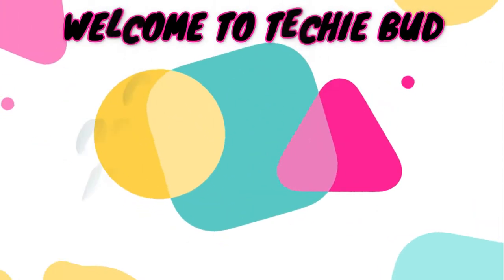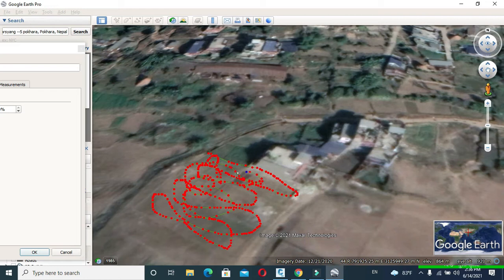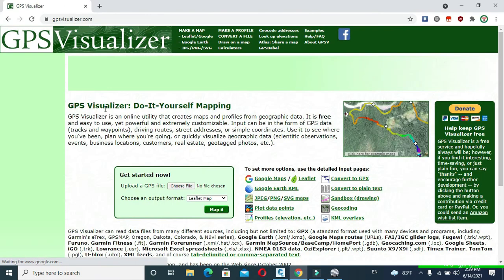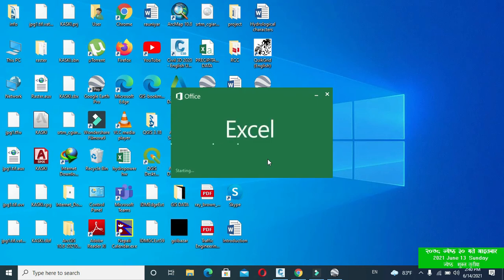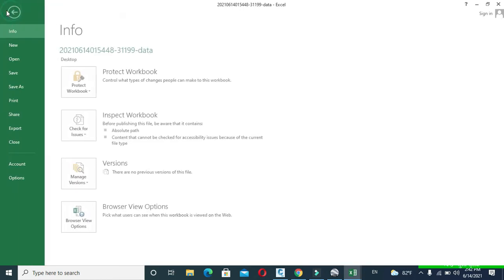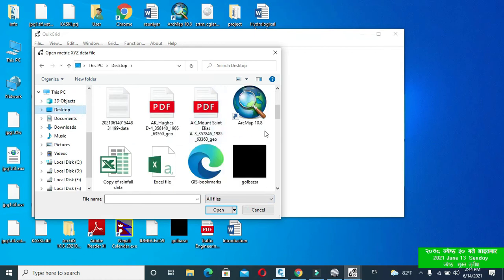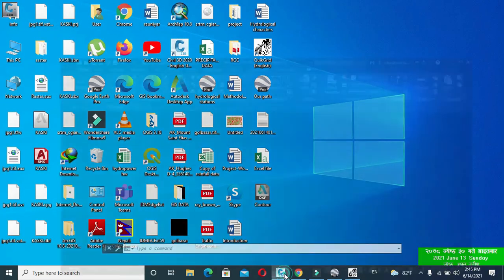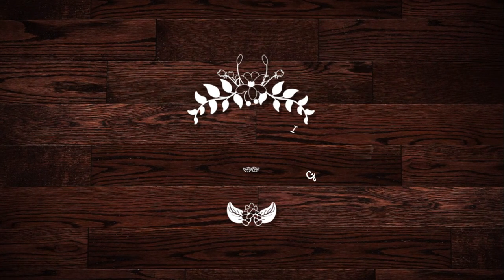Contour of any location in AutoCAD by extracting data from Google Earth